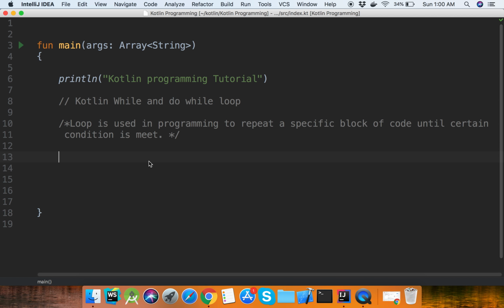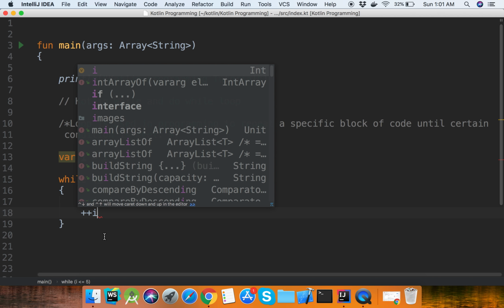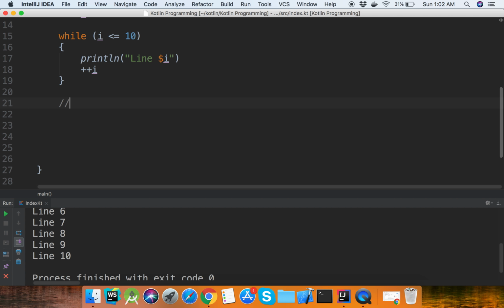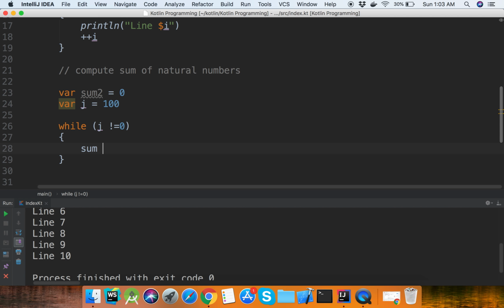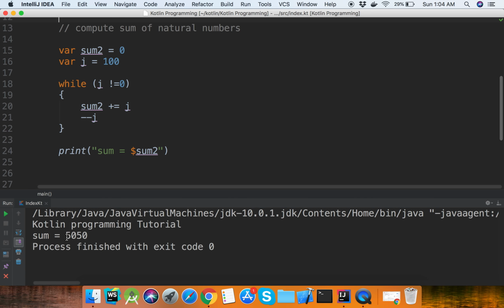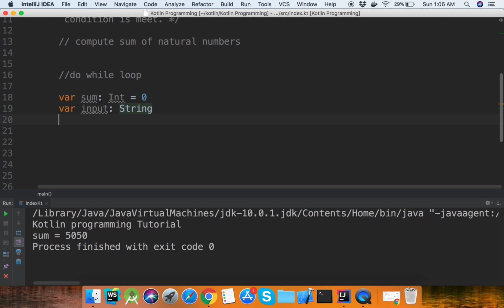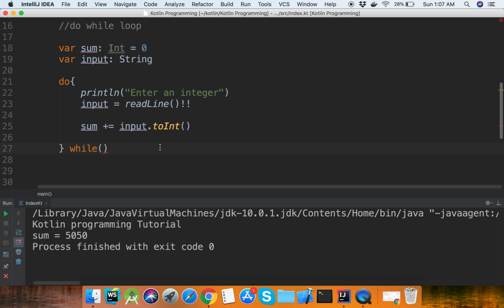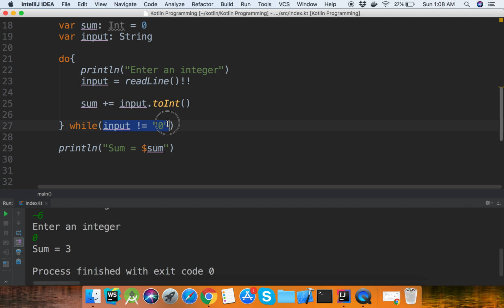Kotlin Tutorial For Beginners part12 kotlin while loop example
kotlin while loop Example